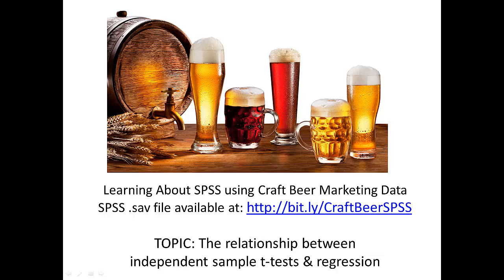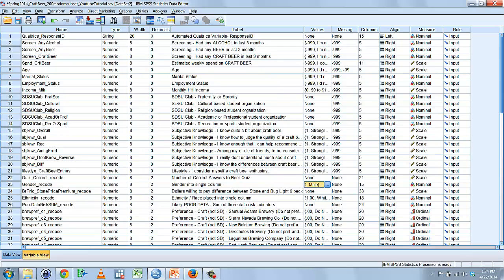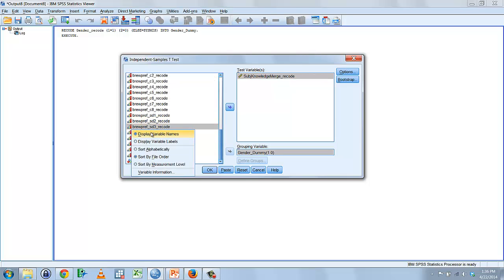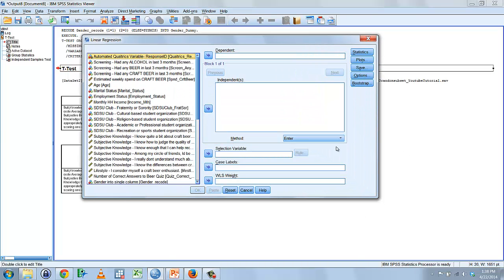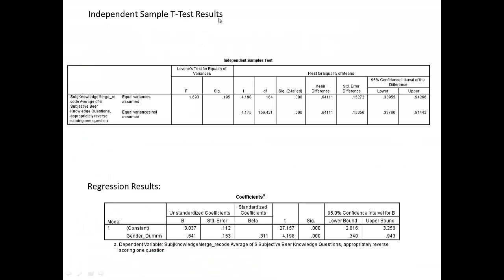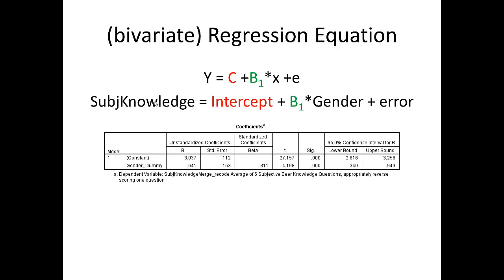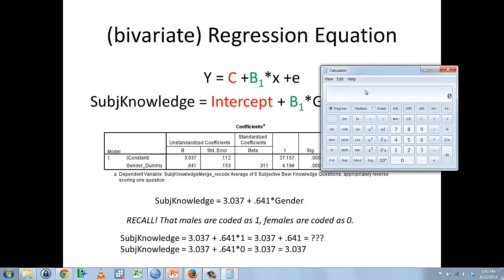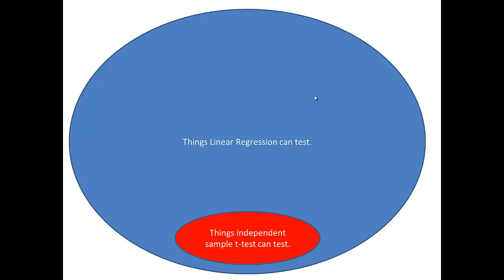Independent Sample TTest and Regression SPSS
This video demonstrates how an independent sample t-test and bivariate regression can actually be one and the same thing.  Uses SPSS and the craft beer practice dataset.